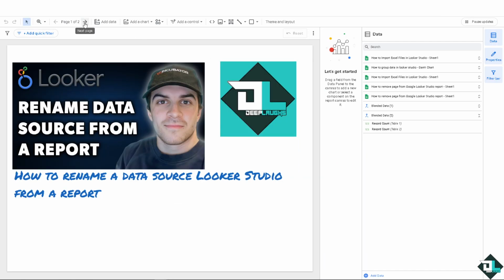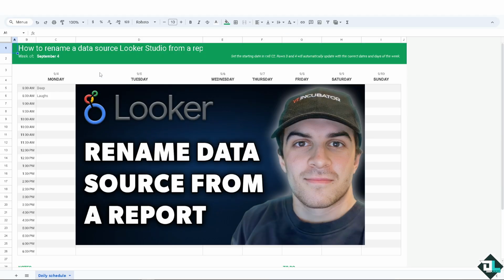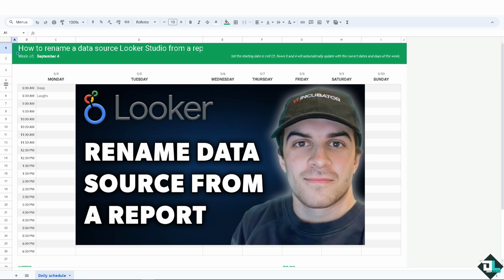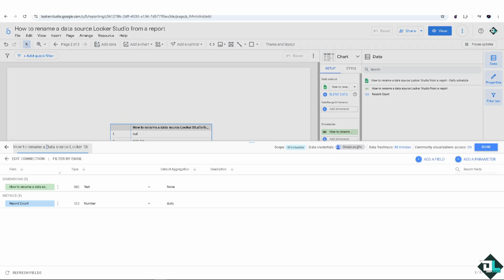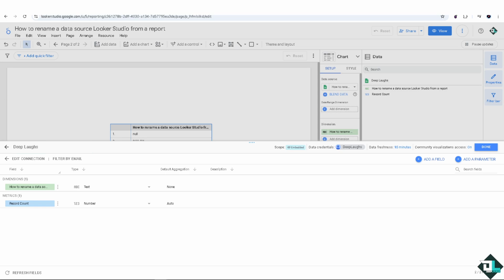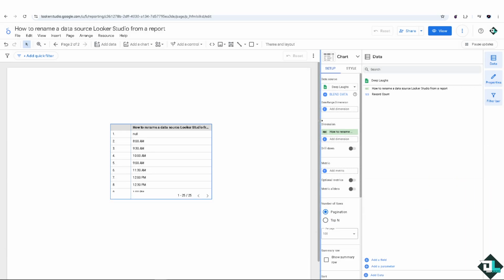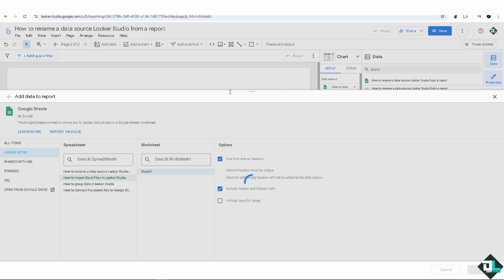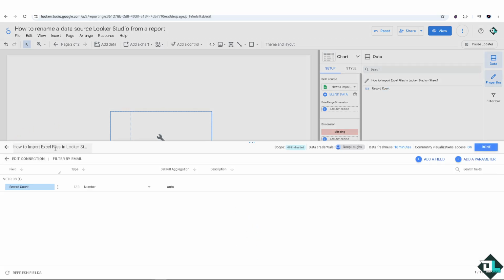How to Rename a Data Source Looker Studio From a Report (Full 2024 Guide)